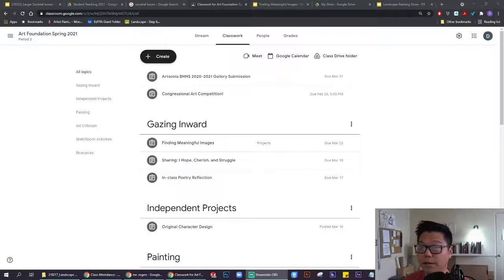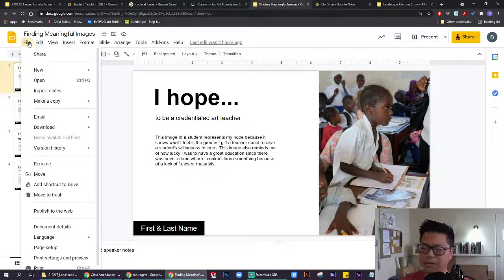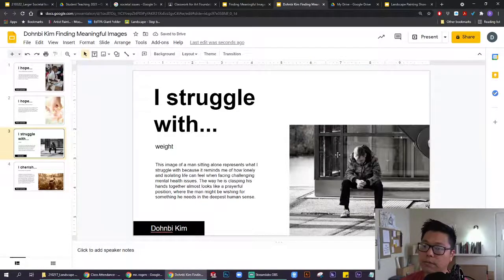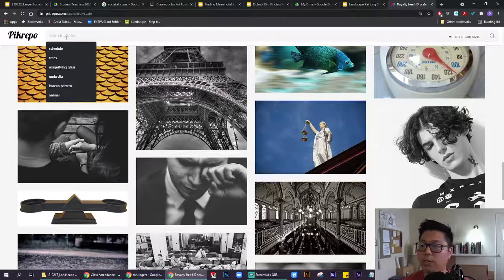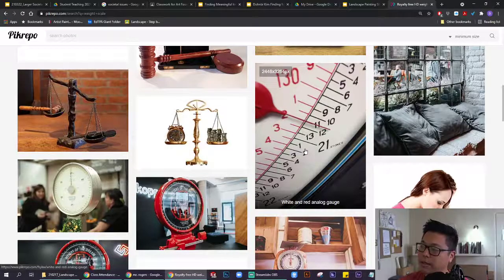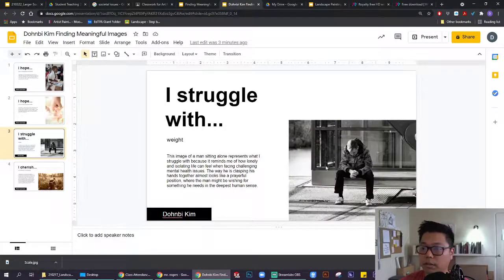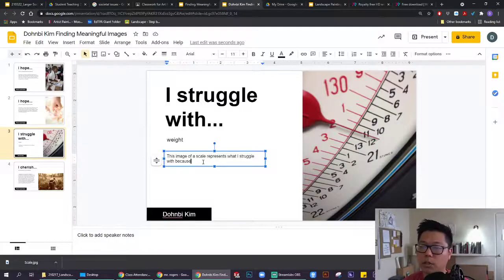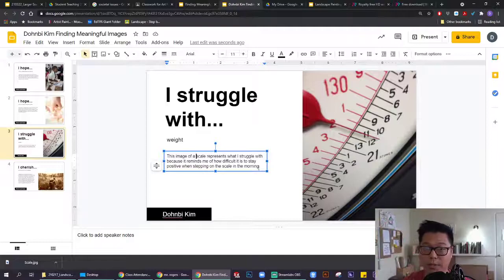How to Use Pikrepo and the Google Slides Template